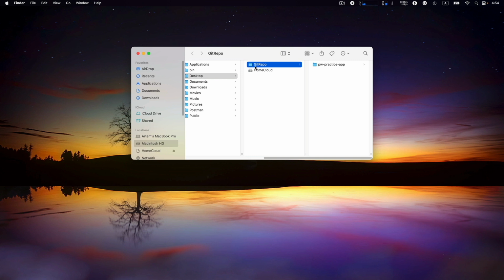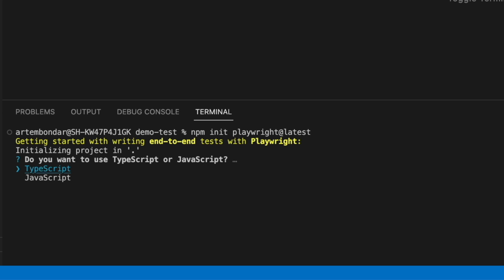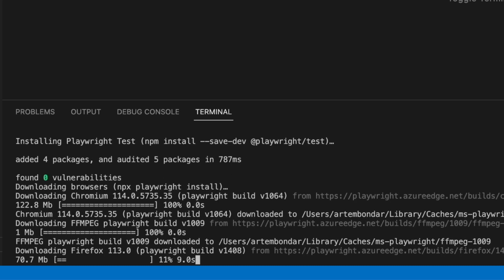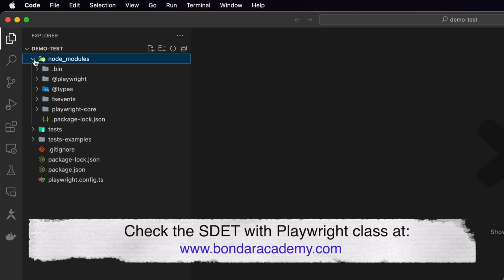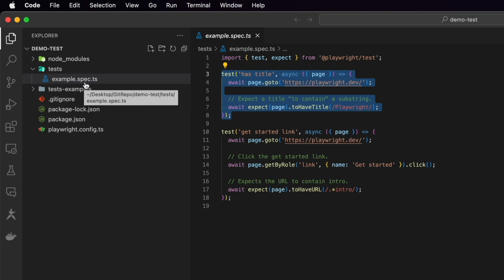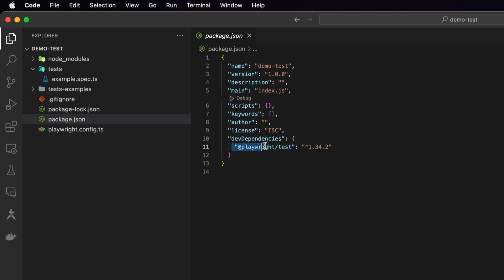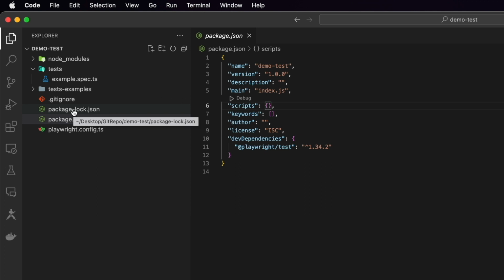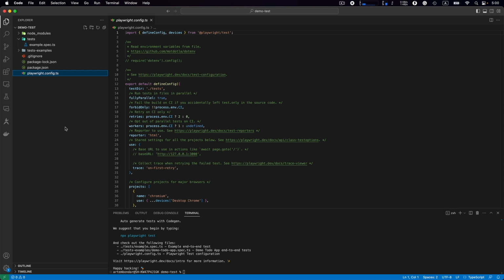How to install Playwright with TypeScript. Step-by-step instructions with a framework overview.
In this video you will learn how it install Microsoft Playwright framework from scratch, installing the latest version of the framework. Also, I will make a framework overview and folder structure so you will have an understanding of how the framework is organized.

*Chapters:*
00:00 Introduction
00:10 Create a new folder for the framework location
00:57 Playwright installation
01:14 Choose the framework language
02:17 Folders structure overview
03:00 Sample spec file
03:42 gitignore file
03:56 Package.json overview
04:56 Plawright configuration file

Bondar Academy is a platform for efficient education, designed to boost your technical skills and advance your career in Quality Assurance (QA). Our program features a balanced mix of pre-recorded lectures and live sessions, allowing each student to study at their own pace and at a time that suits them.